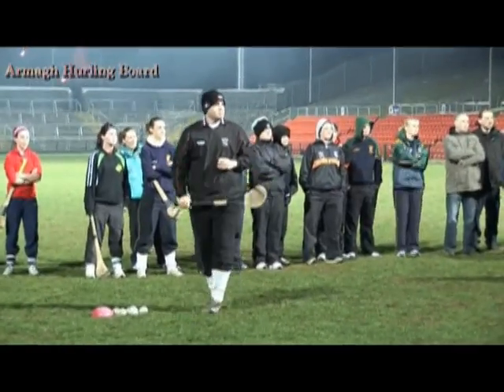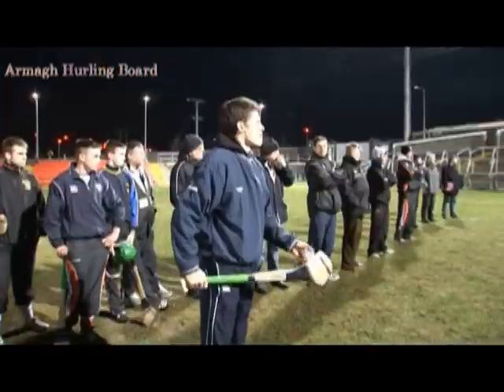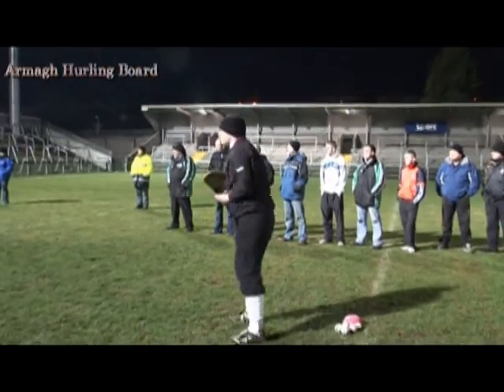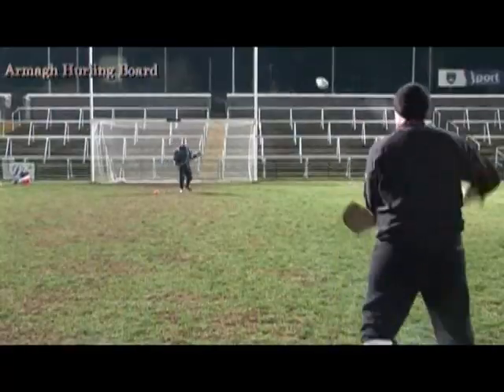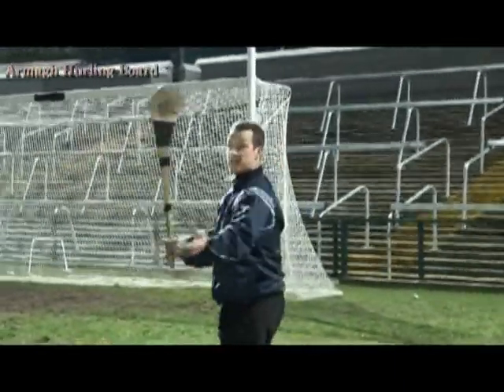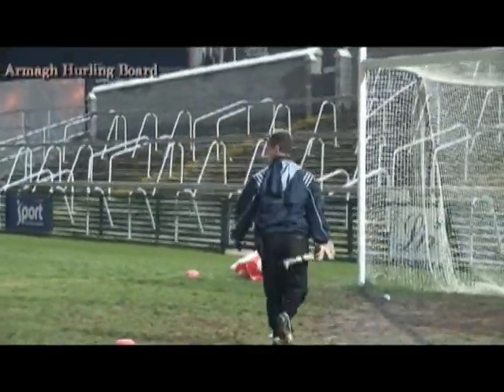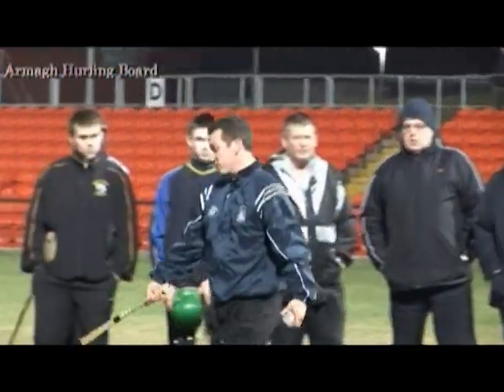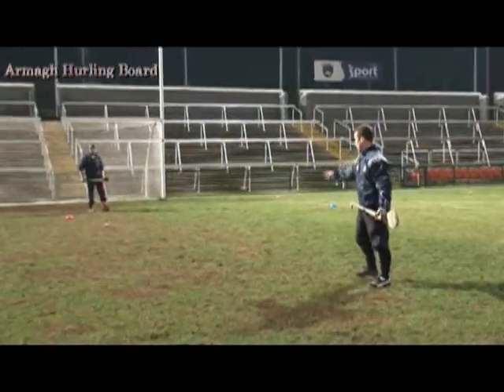Hurling - Art of Goalkeeping 2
Warm-up Exercises For Hurling Goalkeepers